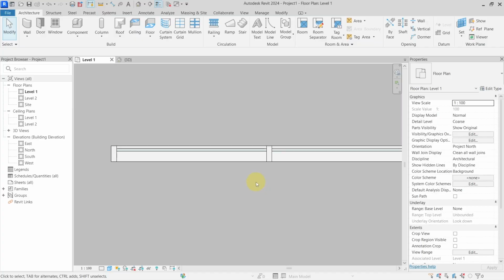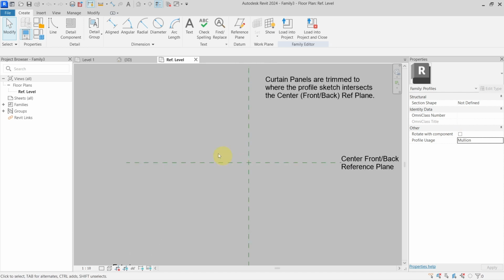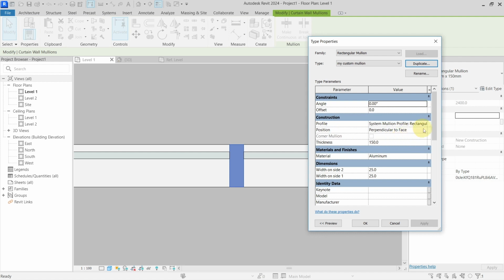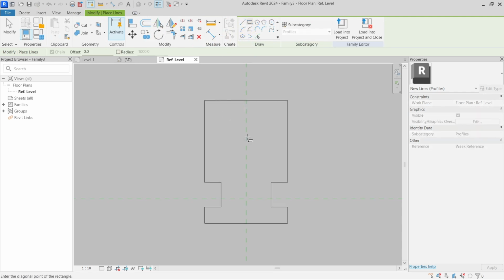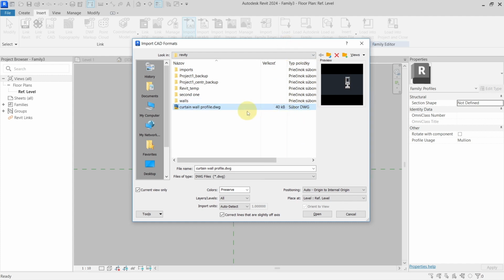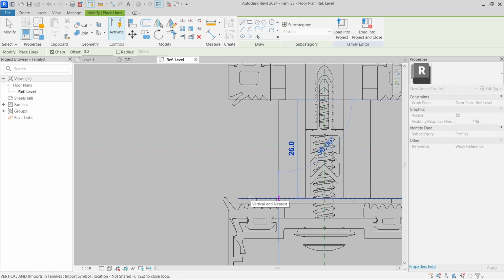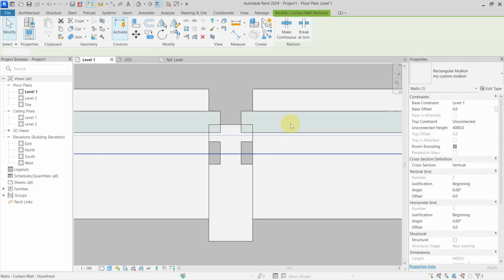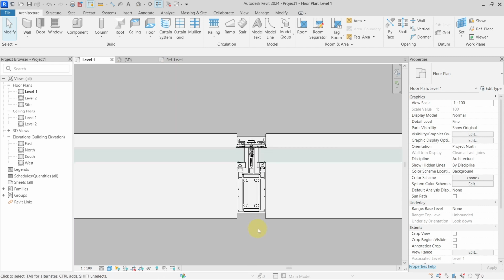Revit tutorials - create detailed curtain wall mullion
In this video we will talk about how to create detailed curtain wall mullion with custom profile and nested 2D detail in Revit 2024.